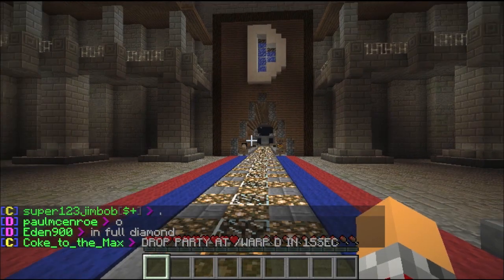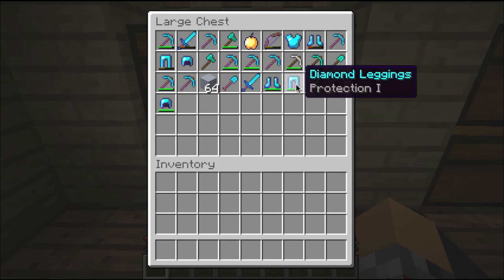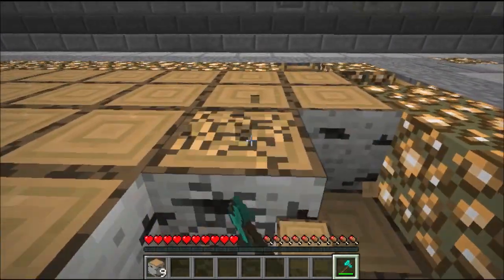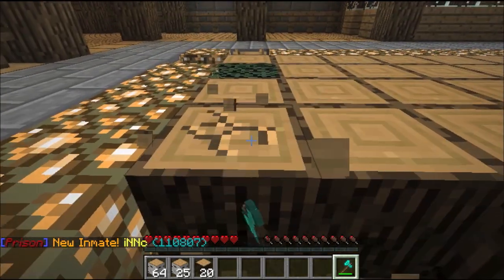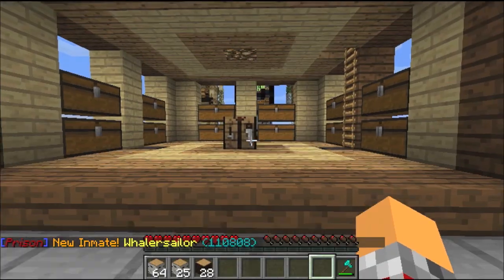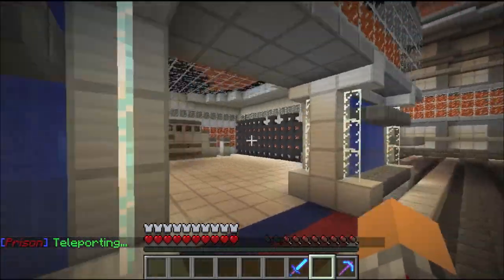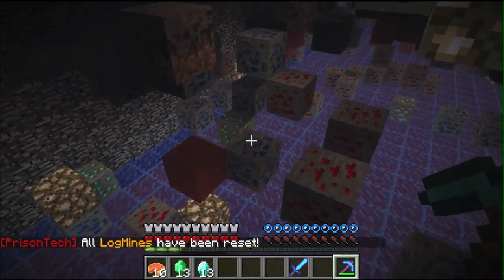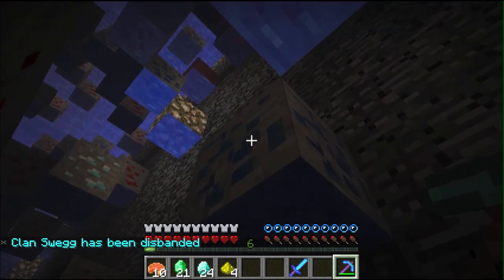Minecraft: Prison Server (techge3ks) - Part 13 - Beacons?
Finally got another episode of prison out! The server seemed to get a lot harder now that everyone has prot 4 unbreaking 3... but after i cry over losing my prot 1 armor, i'll get over it!

Username: Joeyissexy